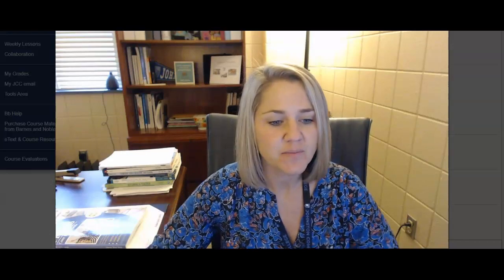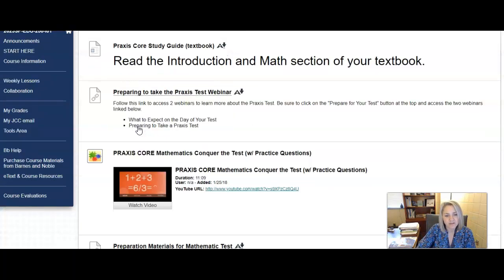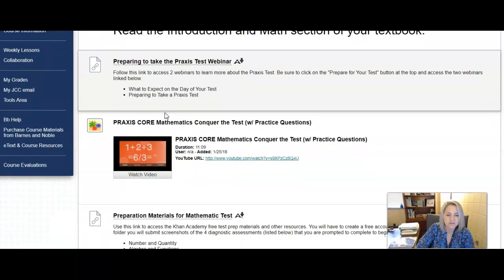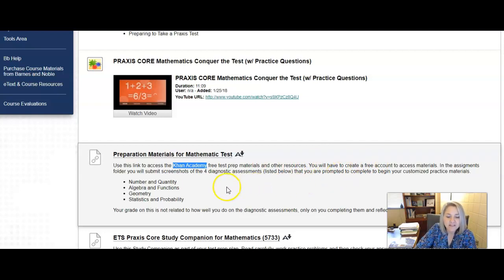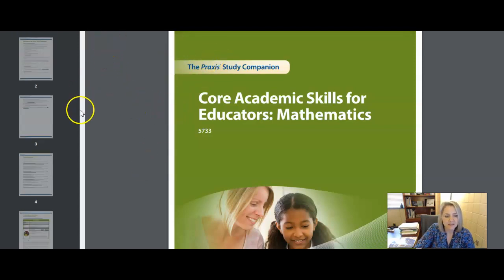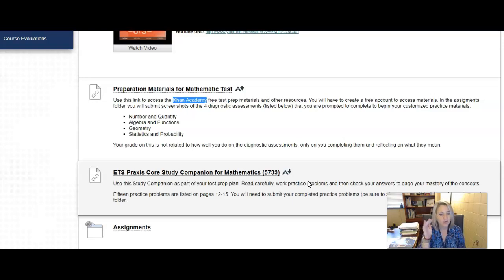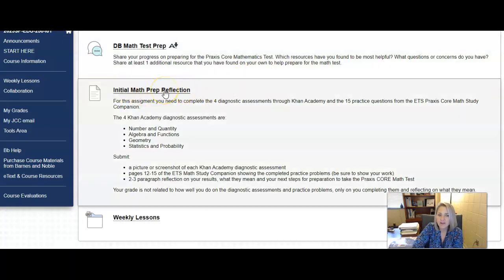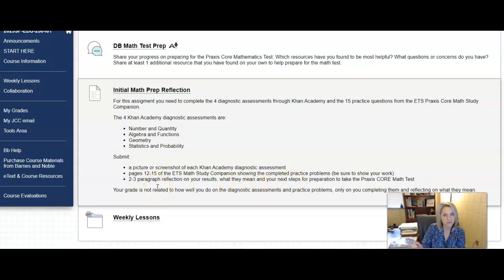EDU 250 Week 7